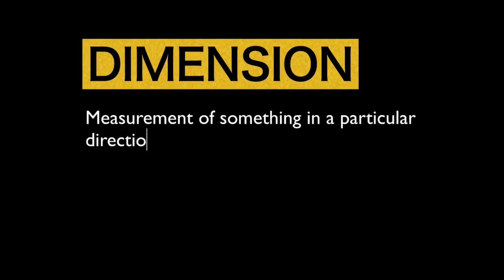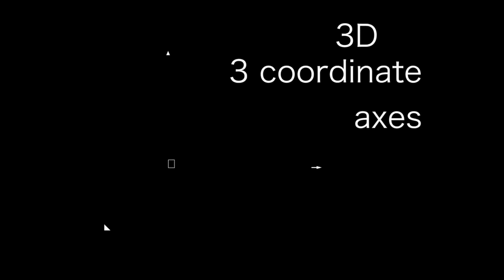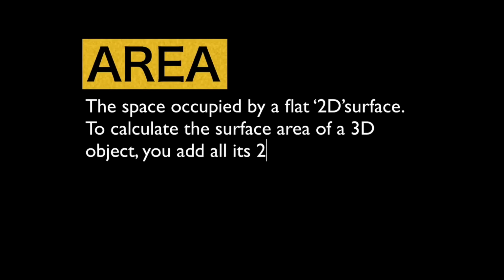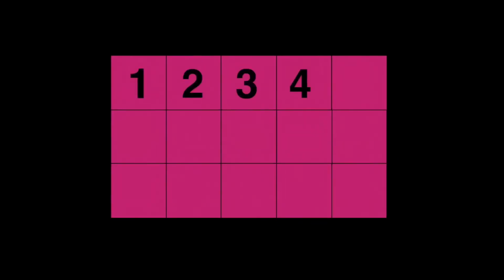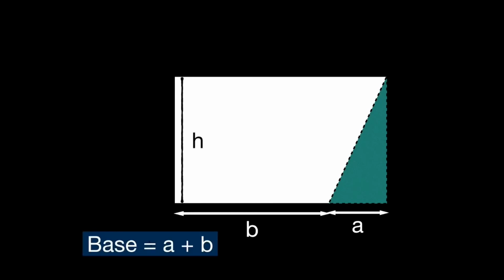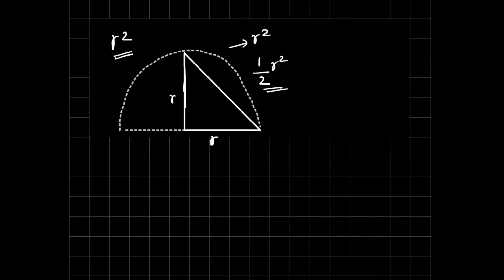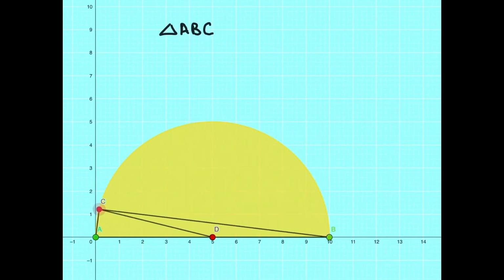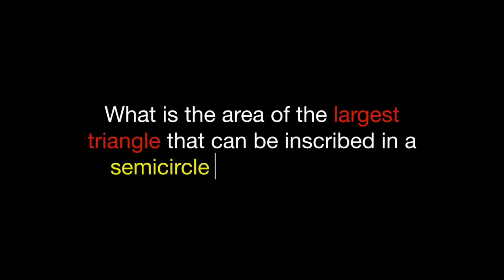Dimensions and areas |Mathsforeveryone |Amna Javed |Grade 10th Student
Published on: 19 September 2020 (Grade 10th)

What are Dimensions?
Dimensions in mathematics are the measure of the size or distance of an object or region or space in one direction. In simpler terms, it is the measurement of the length, width, and height of anything.

In geometry, the area can be defined as the space occupied by a flat shape or the surface of an object.

Learn with Amna to understand the ways in which dimensions and areas are related...

***Note: that a point does not really have any dimension. It is zero-dimensional. When we move a point, it forms a line. Or say, joining two points forms a line segment which is 1D.
Lower dimensions can be measured in higher dimensions!